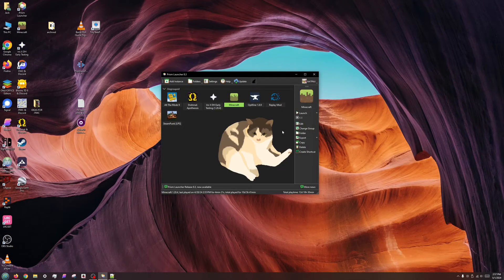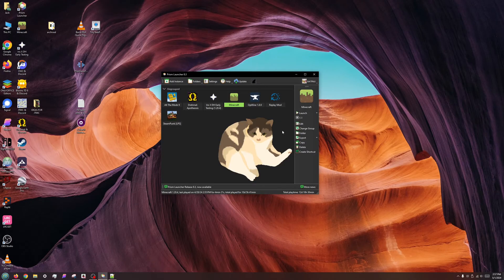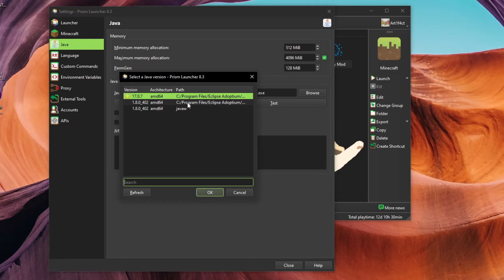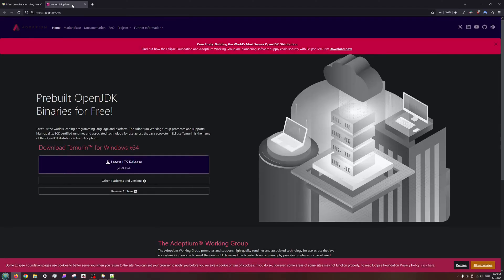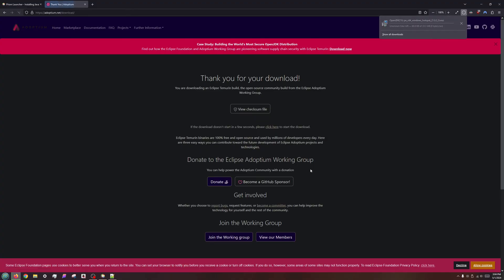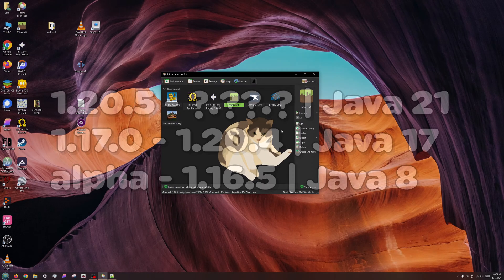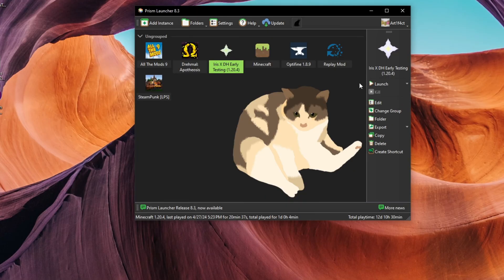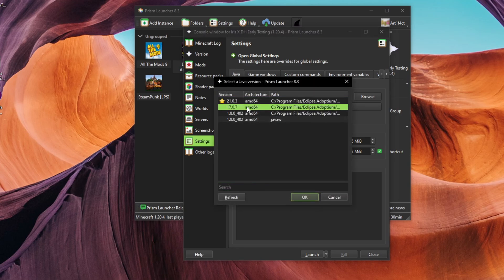How to manage Java in Prism Launcher / MultiMC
(Dec 2024) UPDATE: This video is still mostly accurate, but Prism 9.0+ is now capable of automatically downloading Java for you! No need to manually download and run the installer from Adoptium, etc, though the method used in this tutorial still works just fine. Prism 9.0+ can also auto-select the correct Java version per each Minecraft instance. I intend to make an updated tutorial at some point, since this configuration is not always automatically done, but it's low on my priority list. Feel free to let me know if you'd like me to push out an updated video sooner.

This video covers the basics of managing Java versions between instances in MultiMC and its derivatives such as Prism Launcher. This video was made as a request for a video explaining how to change the version of Java being used. I recorded the original video a week before learning that Minecraft was updating to Java 21, so this is version 2 of my video.

- Timestamps -
0:00 Intro
0:31 List installed Java versions via launcher
1:01 Installing Java
1:56  Java 8 / 17 / 21
2:14 Setting default Java version
2:39 Setting Java version per-instance
3:07 Outro